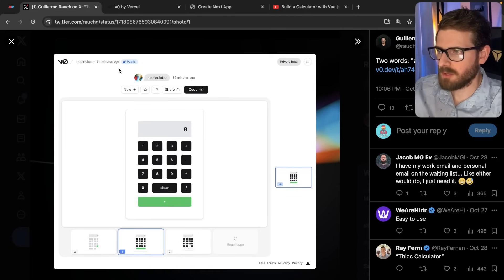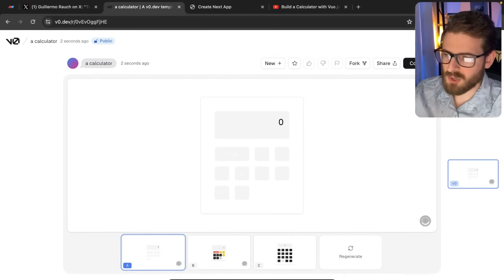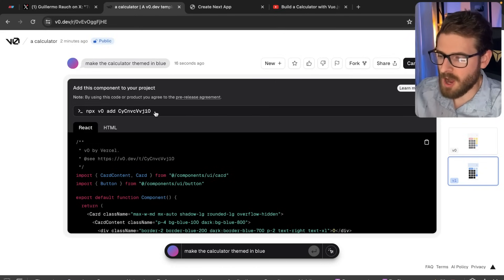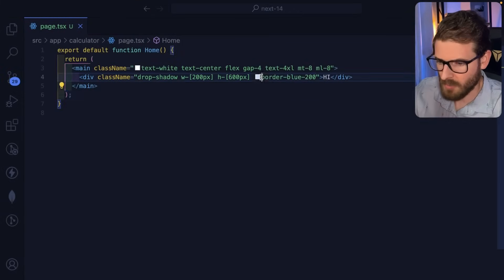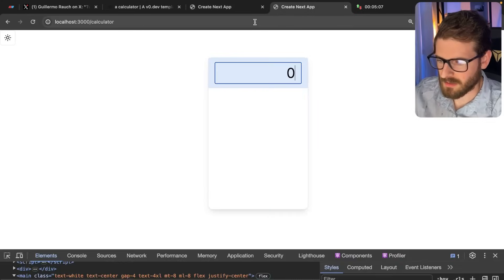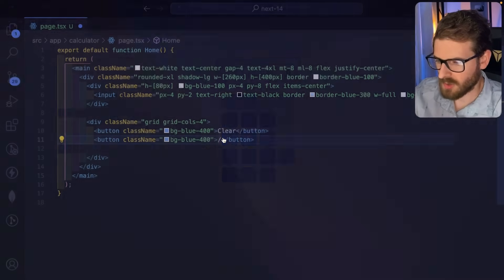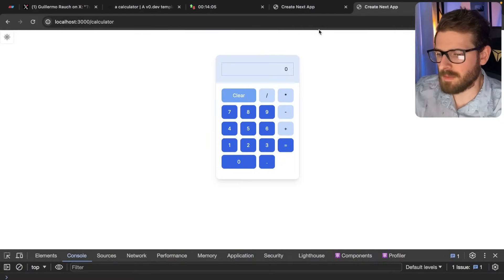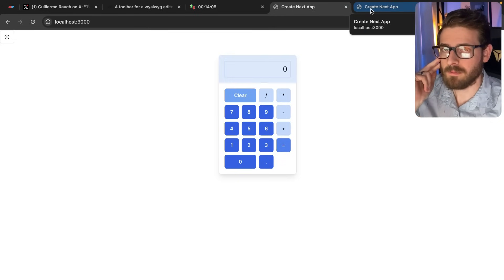V0 coded a calculator 30x faster than me